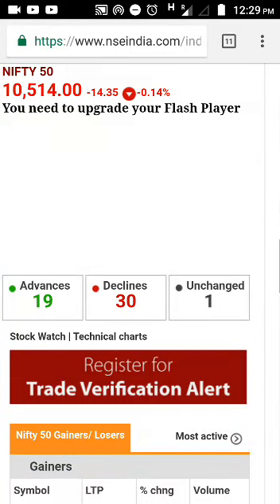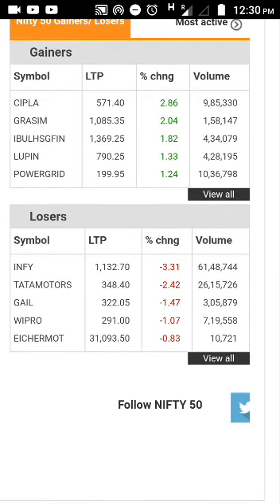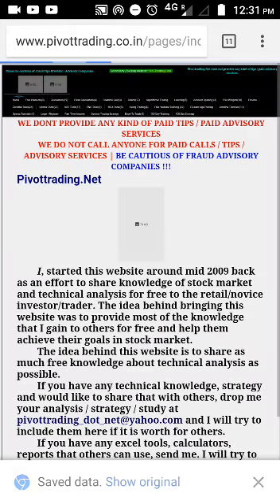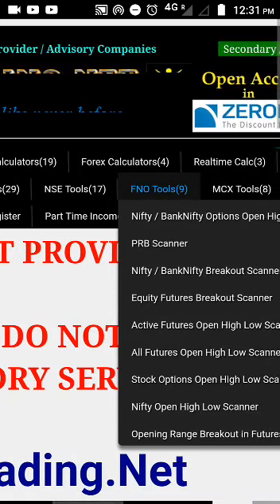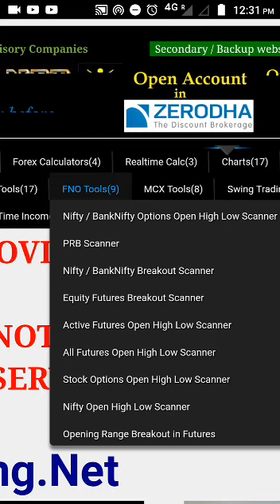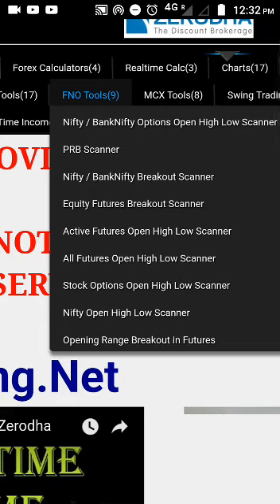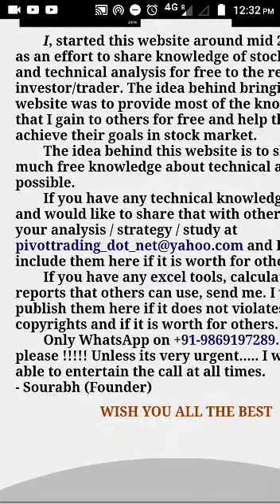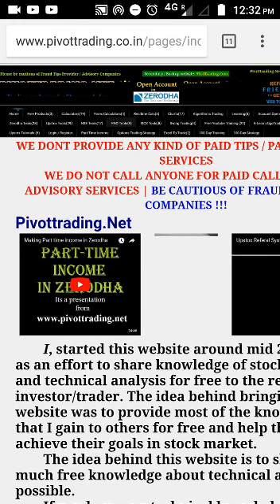Top websites to refer during market hours